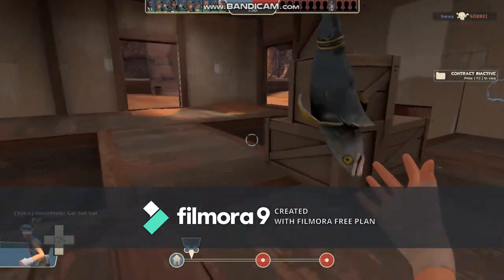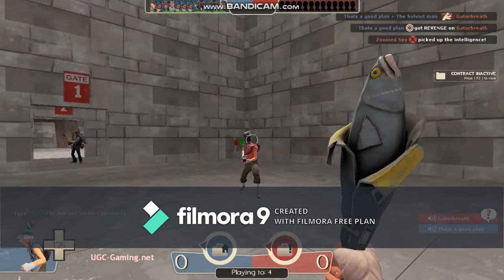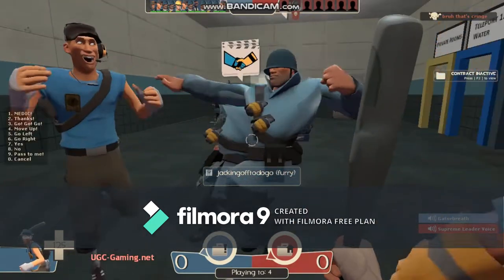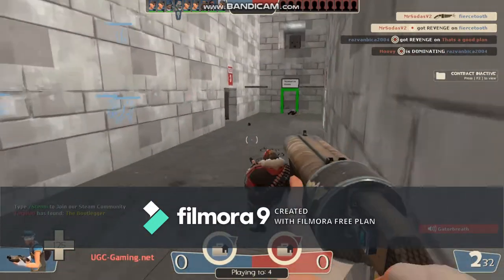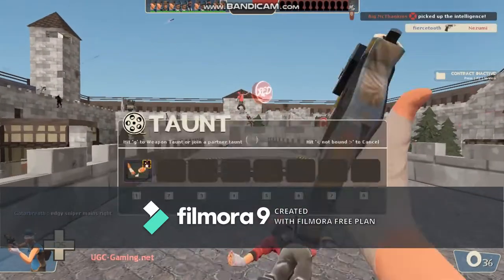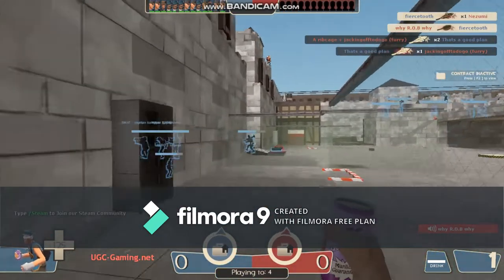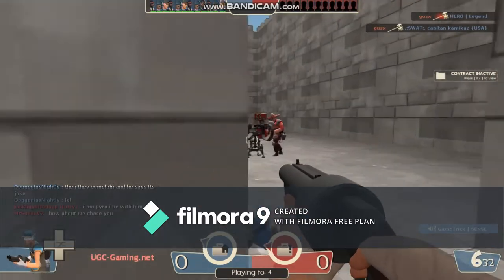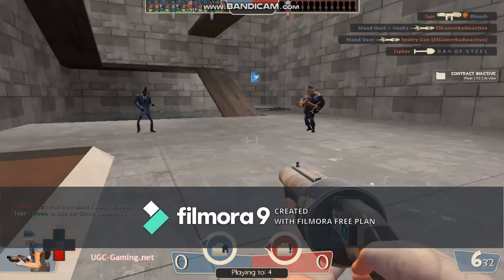How To Play Scout in 2020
Hello! This guide will help you to understand the bare bones basics of TF2 and help you to play scout effectively. Also a special thanks to everyone who helped me create this video!